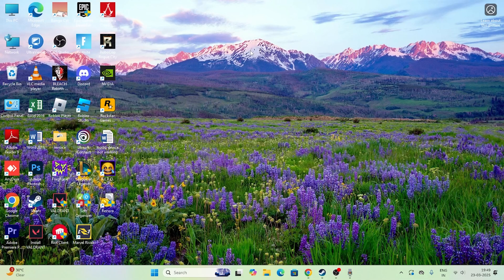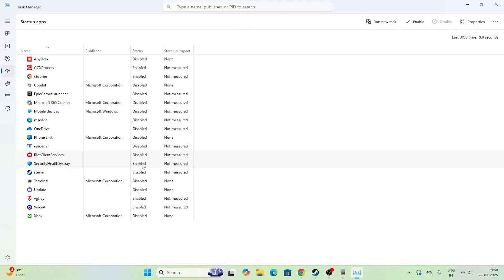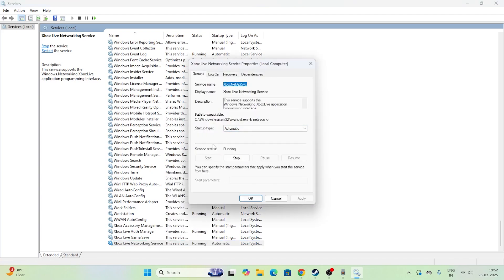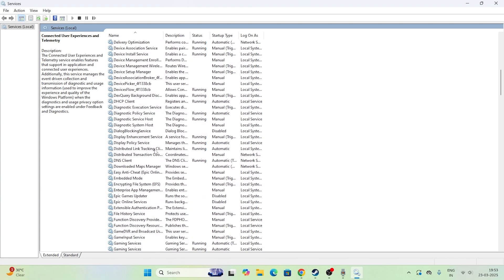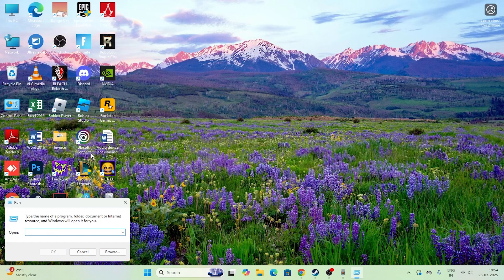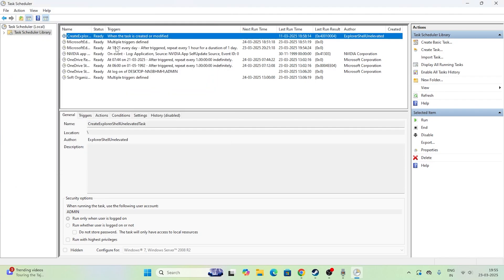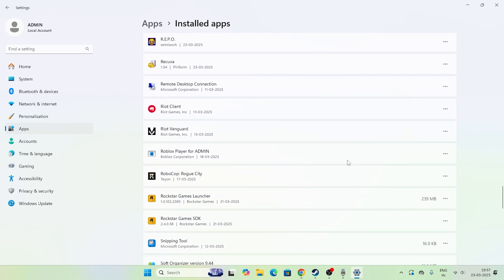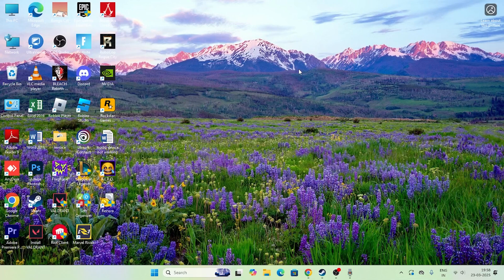How To Get Lower Processes on Windows 11 (Faster Performance)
In this video, I'll show you how to minimize background processes on your Windows 11 PC to improve performance. You'll learn how to identify and disable unnecessary apps, manage startup programs, and adjust Windows settings for a smoother and faster system.